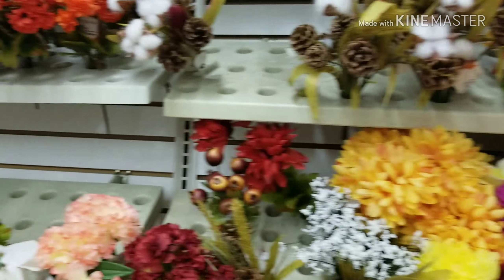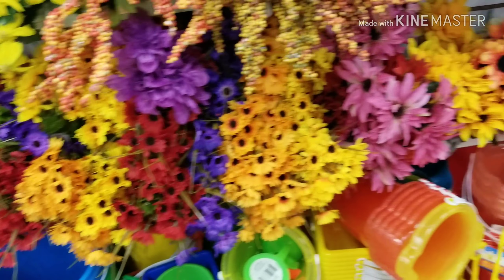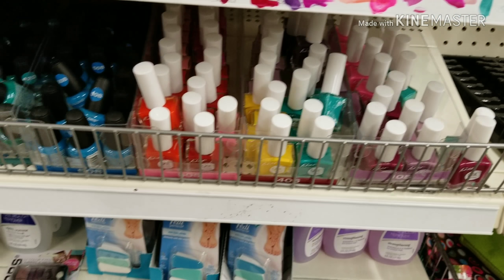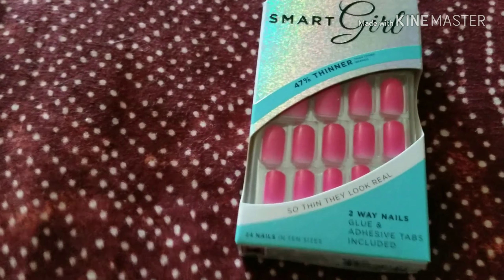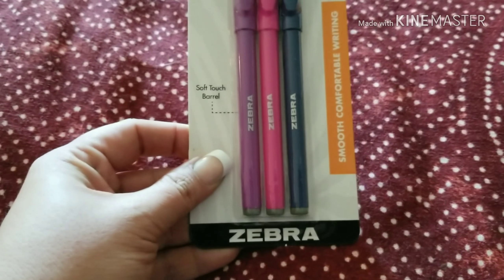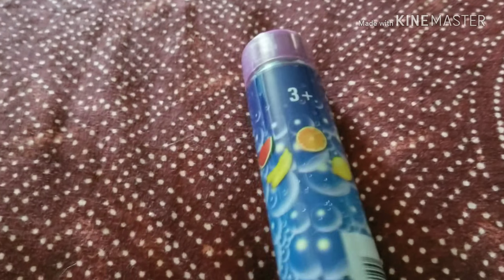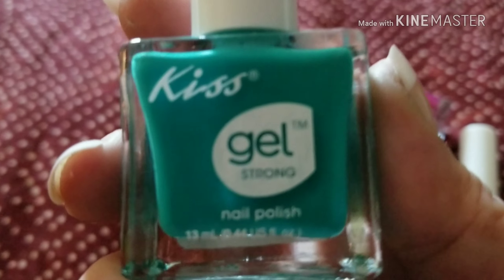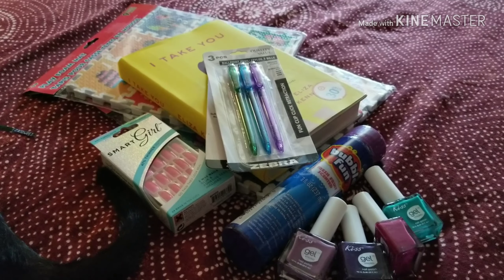Dollar Tree Shop With Me and Small Haul